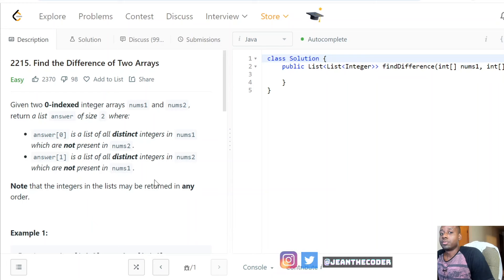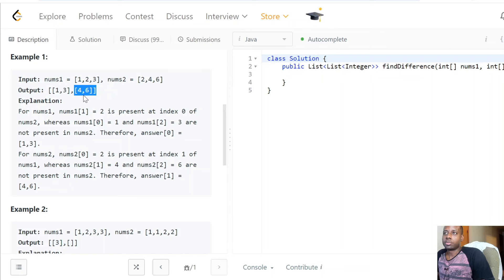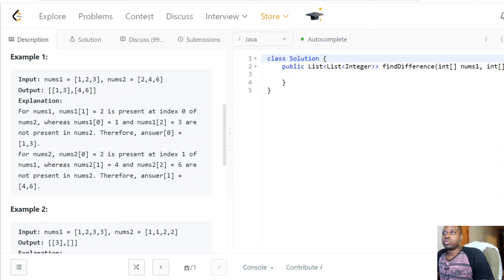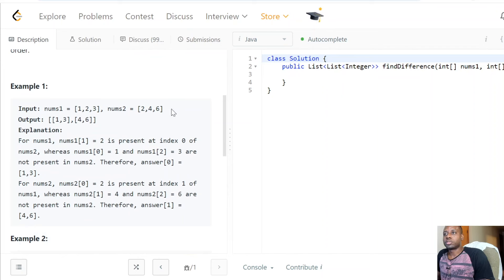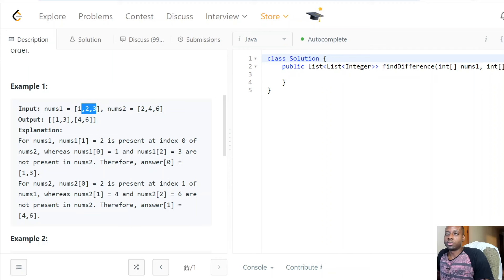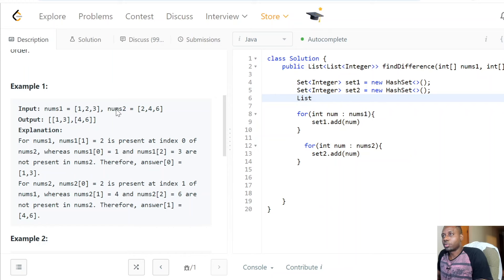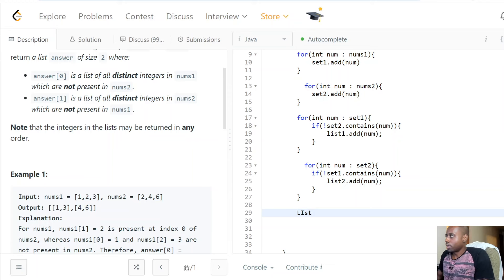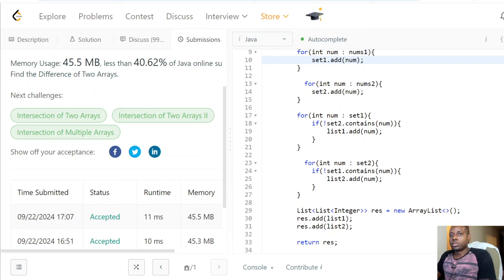GOOGLE Coding Interview Question - Find the Difference of Two Arrays | LeetCode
0:00​ - Reading Problem Statement
1:00 - Running Through Examples
5:40​ - Code

Find the Difference of Two Arrays